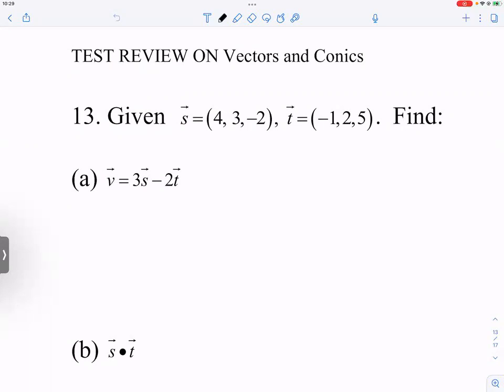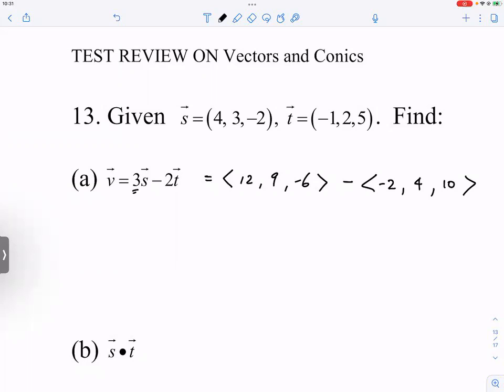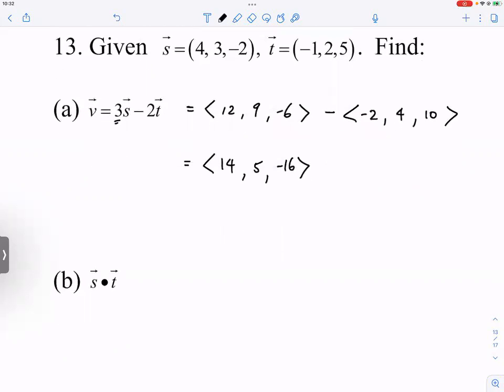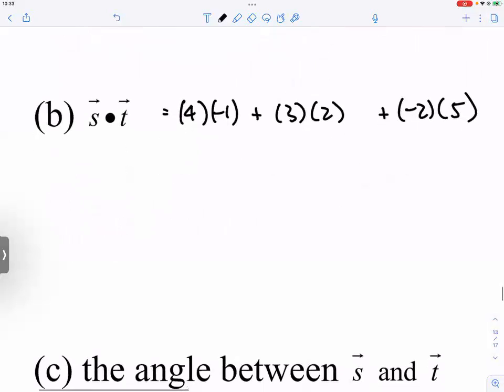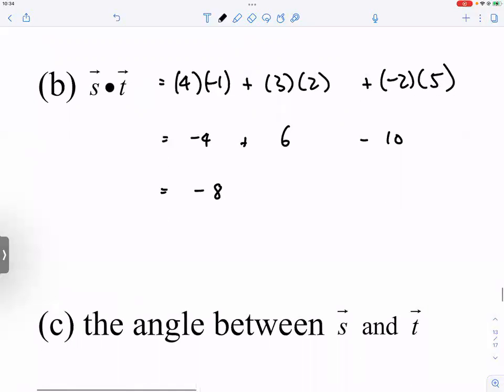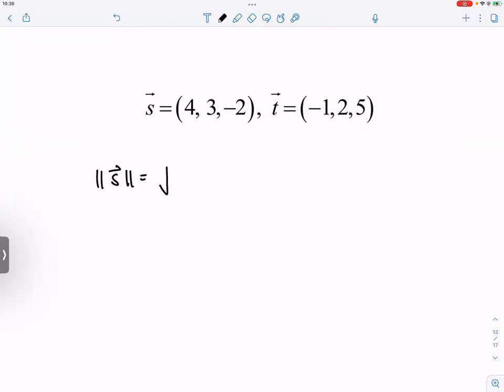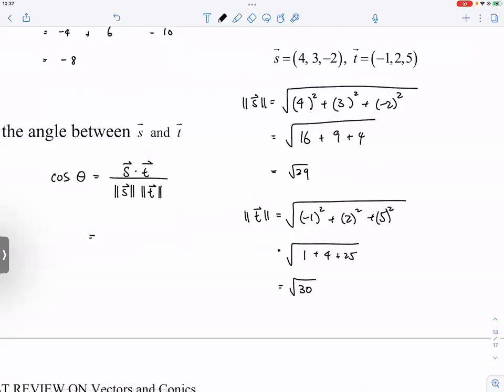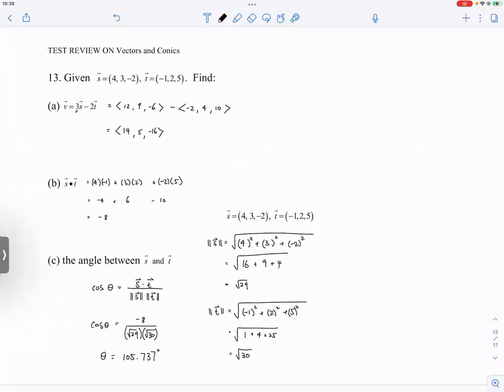[PreCal] Review on Vectors - Dot product, angle, magnitude (3D vector)